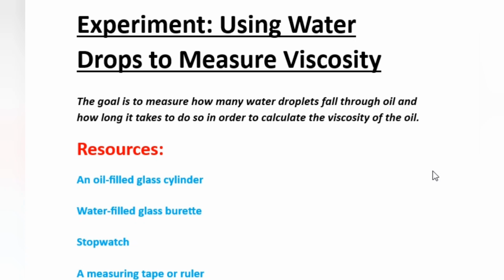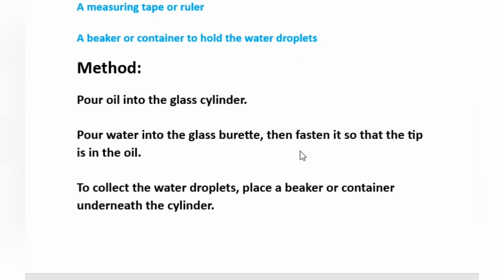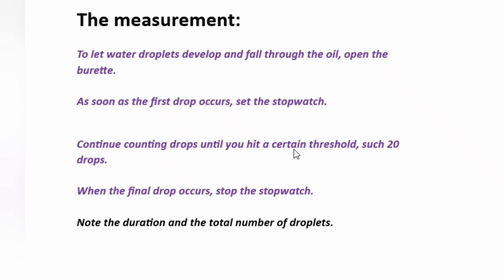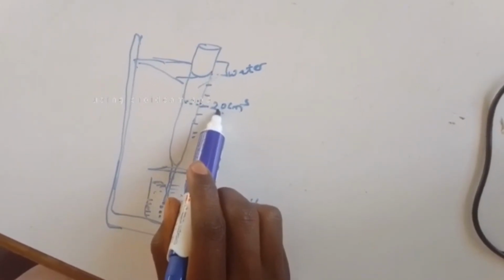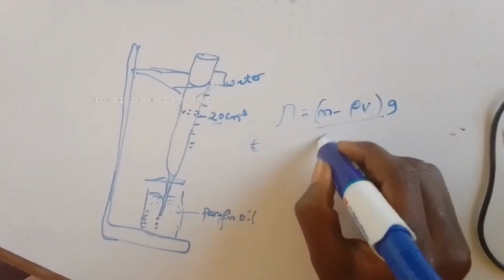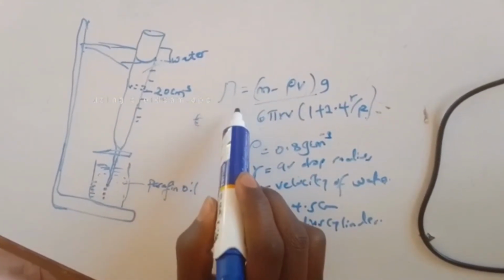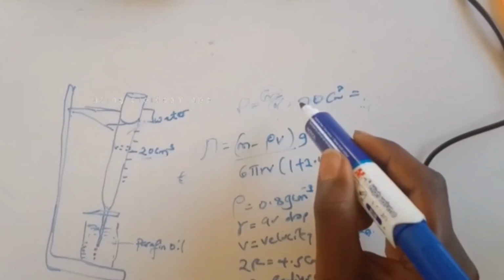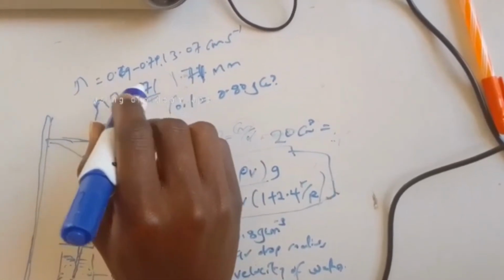VISCOSITY COEFFICIENT USING STOKE'S LAW_THE RATE OF WATER DROPS IN A PARAFFIN OIL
This is an experiment describing how to get viscosity coefficient using Stoke's law.